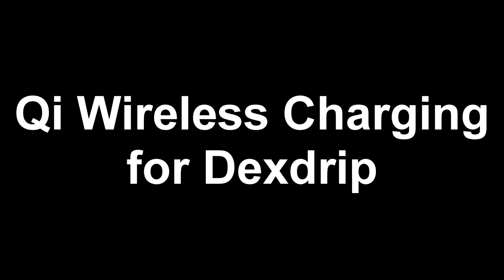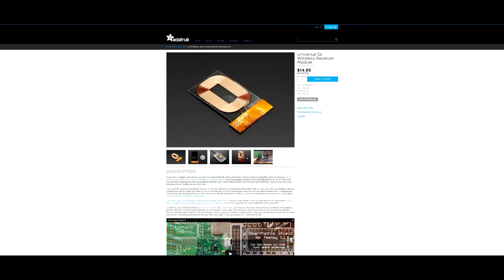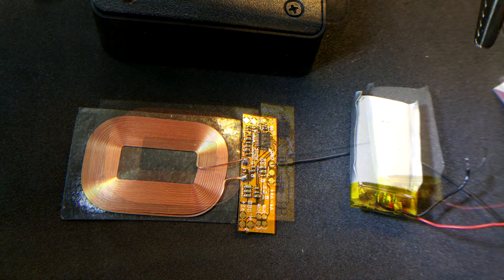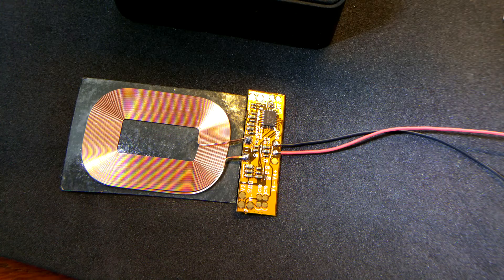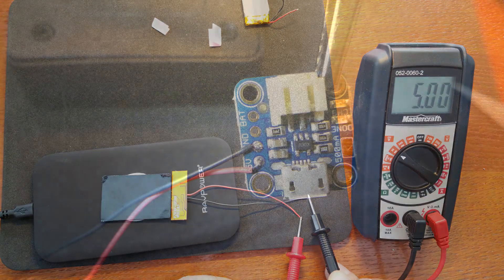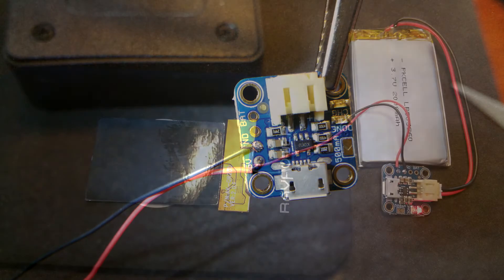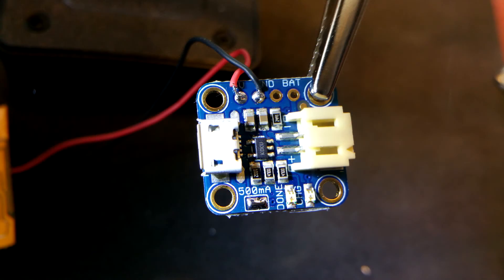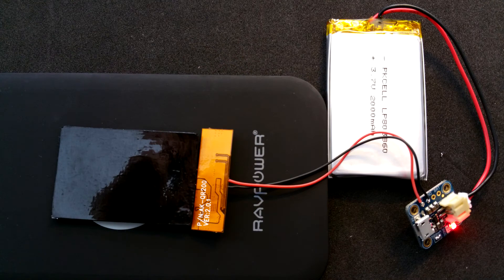xDrip Qi Wireless Charging - Adafruit Qi Wireless Receiver Module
How to add the Adafruit Qi wireless charging module to your xDrip (formerly Dexdrip) device.